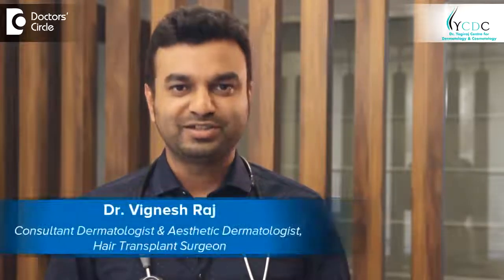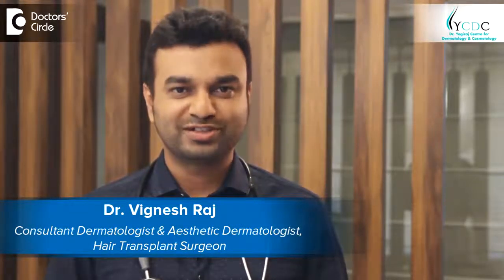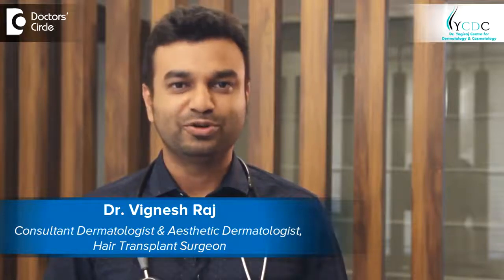What is scalp micropigmentation Dr Vignesh Raj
Scalp micropigmentation is  also called as a  trichopigmentation,  is  an  advanced  form of cosmetic  pigmentation,  somewhat similar  to traditional tattooing  but  it  do  differs  from that in certain things. In scalp micropigmentation  we use certain specialised instrument to deposit the micropigments  in the middle layer of  your  scalp  so that it can give an optical illusion of the 3  dimensional  hair  follicles. scalp micropigmentation  can  always be  combined with  other  options available for androgenic  alopecia. The results for  scalp micropigmentation  depends on 3  important  things. One is the way it is  done second is  the depth at  which the pigments  are deposited   into the  scalp. The third one is it is done by a highly trained dermatologist.